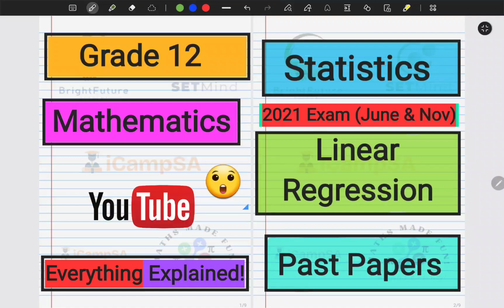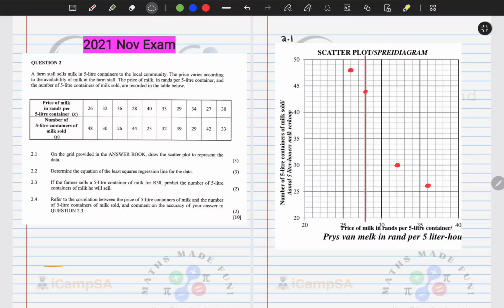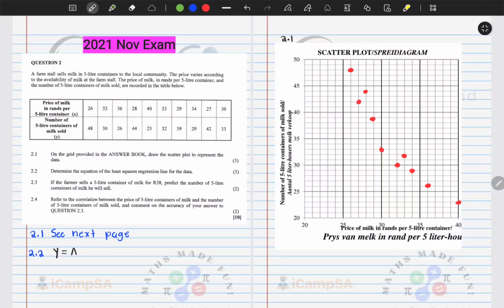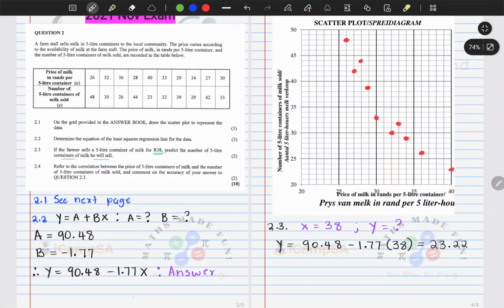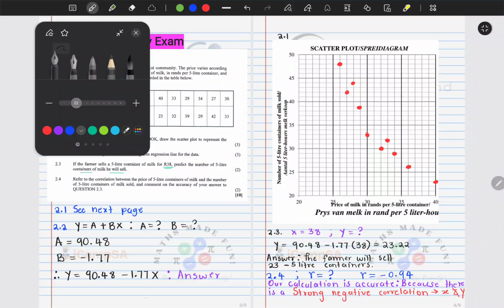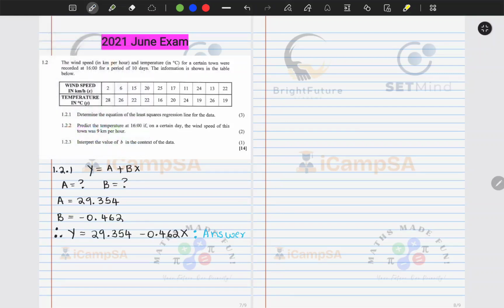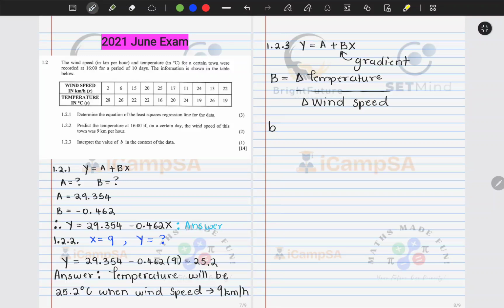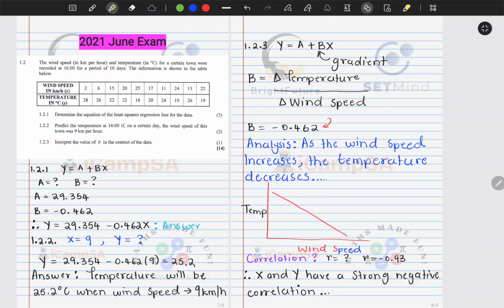Grade 12 Maths Paper 2: Linear Regression 2021 Past Exam Questions Solved! | iCampSA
Welcome to this Grade 12 Mathematics (Paper 2) revision session focusing on Linear Regression and Statistics from the 2021 NSC Past Examinations (June & November)!

In this step-by-step tutorial, we break down real past exam questions to show you how to derive the least squares regression line, interpret negative correlation coefficients, and analyze gradient values in real-world contexts.

WHAT YOU WILL LEARN IN THIS VIDEO:
• How to determine the equation of the least squares regression line (Y = A + BX) using a calculator.
• Making predictions using regression equations and assessing their accuracy.
• Interpreting strong negative correlation coefficients (r) in context.
• Understanding the physical meaning of the gradient (b value) in practical problems.
• Plotting and analyzing scatter plots accurately.

TAKE YOUR ACADEMIC SUCCESS TO THE NEXT LEVEL WITH iCampSA!
Need extra help preparing for your matric exams? iCampSA provides top-tier learning resources, past paper revisions, and structured tutoring designed to build bright futures and strong minds.

PAST EXAM QUESTIONS COVERED IN THIS LESSON:
• Nov 2021 Exam (Farm Stall Milk Sales: Price per 5L Container vs. Containers Sold, Scatter Plot, Regression Line & Correlation Accuracy)
• June 2021 Exam (Weather Data: Wind Speed vs. Temperature, Least Squares Equation, Temperature Prediction & Gradient Interpretation)